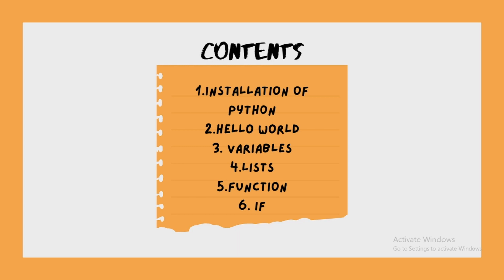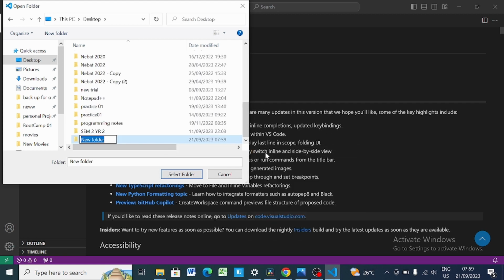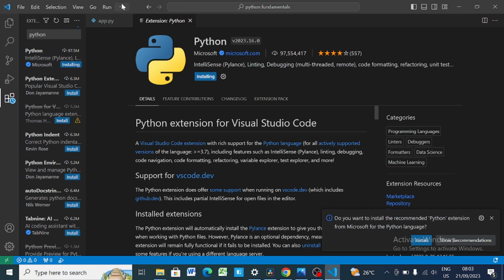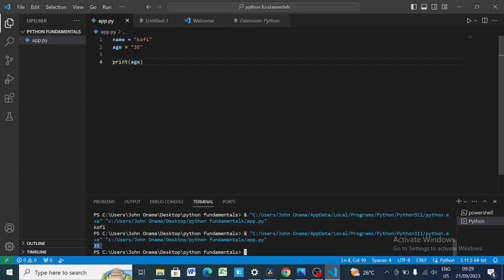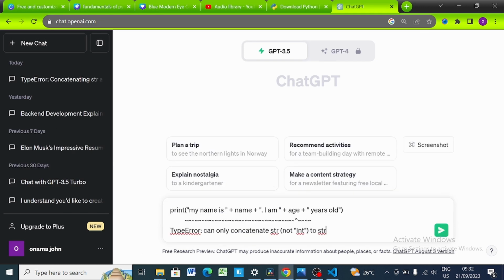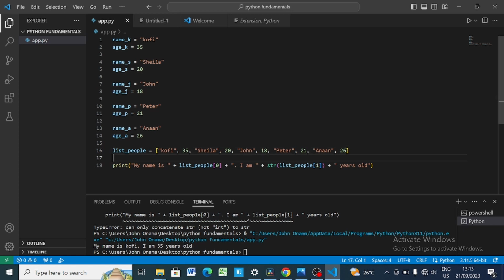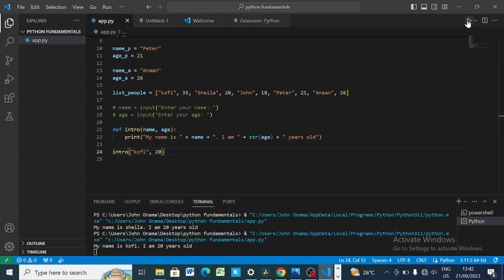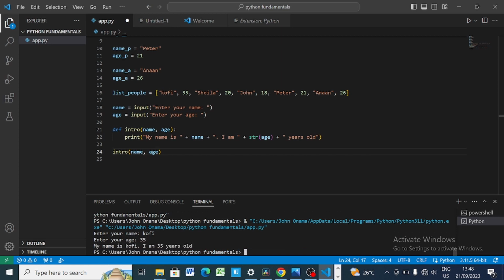Introduction to Python Programming Language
Welcome to the "Backend Development with Django" playlist! In this second installment, we dive into the fundamentals of the Python programming language. Whether you're a newcomer to coding or looking to add Python to your skill set, this video is your gateway to understanding the language's core concepts.

🐍 Python: A Language for All: Python is renowned for its simplicity, readability, and versatility. In this video, we explore why Python has become one of the most popular programming languages across various domains, from web development to data science and more.

🧠 Python Fundamentals: Get ready to build a solid foundation in Python. We'll cover essential topics, including variables, data types, operators, and control structures like loops and conditional statements. Whether you're a beginner or need a refresher, this section is for you.

🚀 Practical Examples: Learning by doing is key to mastering Python. Throughout the video, we'll provide practical examples and coding exercises to reinforce your understanding of Python's syntax and capabilities.

🔗 Python and Django: Discover how Python serves as the backbone of Django, our chosen web framework for this playlist. Understanding Python is crucial as we proceed with building dynamic web applications in Django.

🌟 Your Python Journey Begins Here: By the end of this video, you'll have a solid grasp of Python's fundamentals, setting you on the path to becoming a proficient Python programmer.